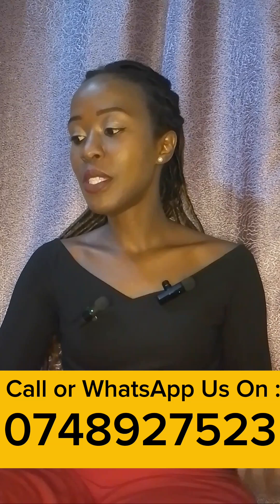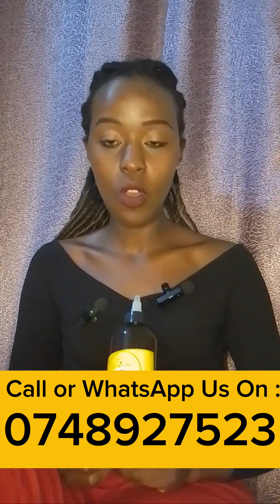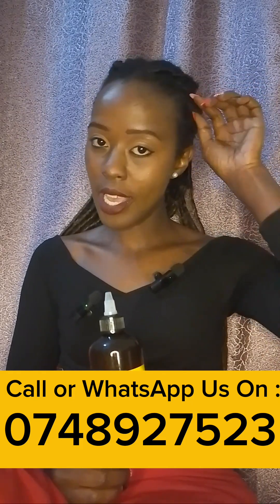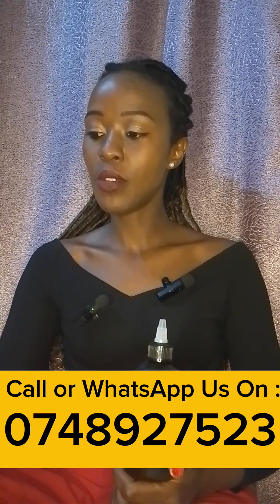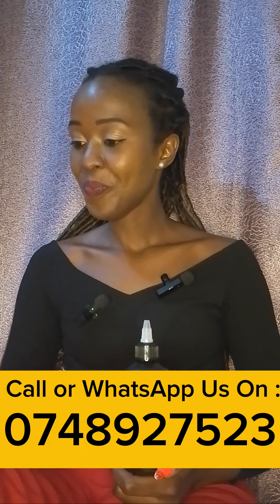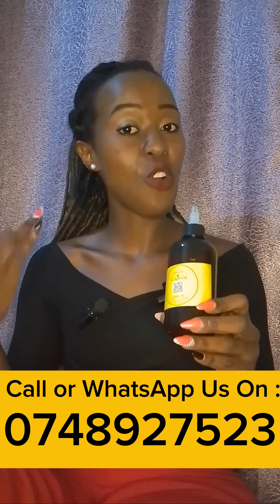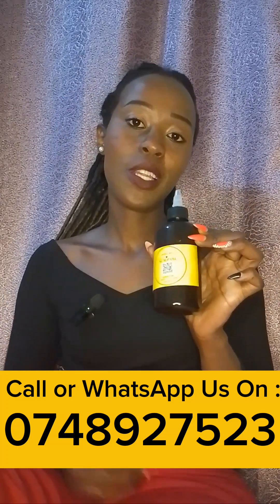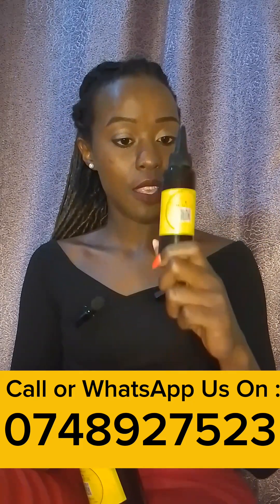Herbal Scalp Oil Benefits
Hey Herb Lovers, this scalp Oil is a game changer!!